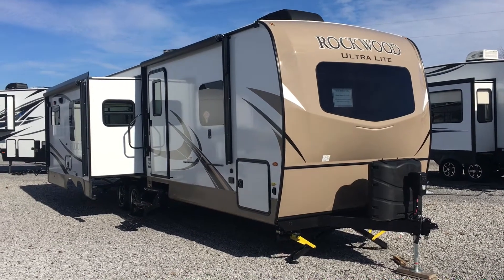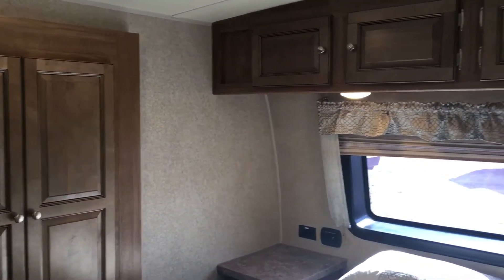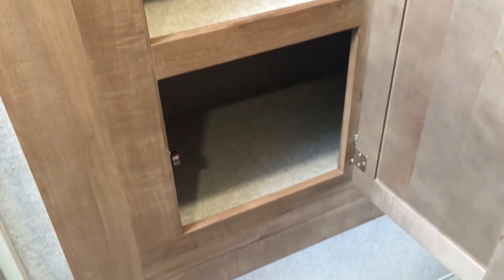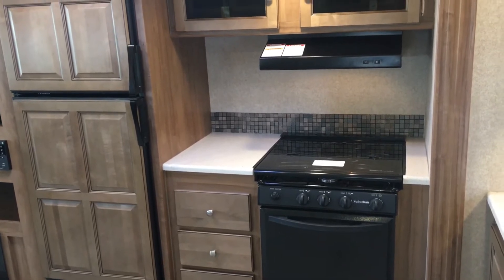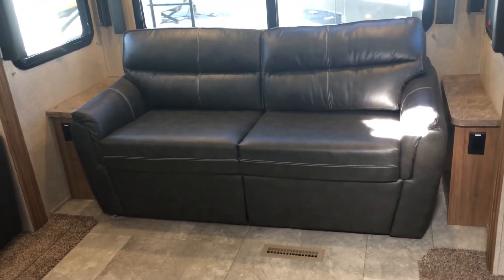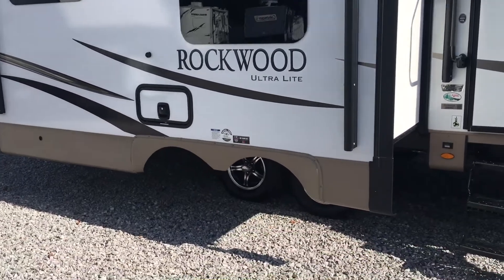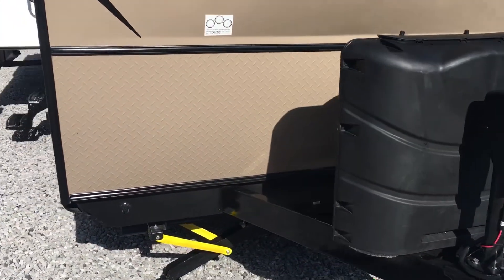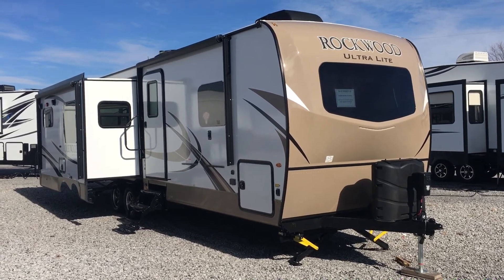2018 2906WS Rockwood Ultra-Lite T.T. by Forest River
2574 State Route 58 East